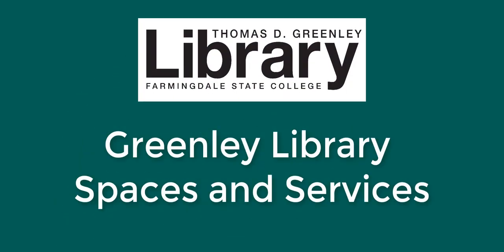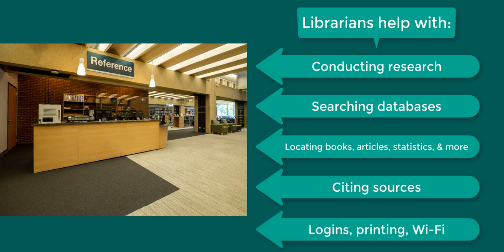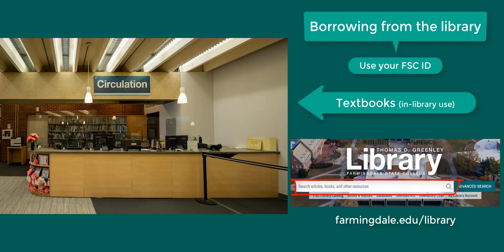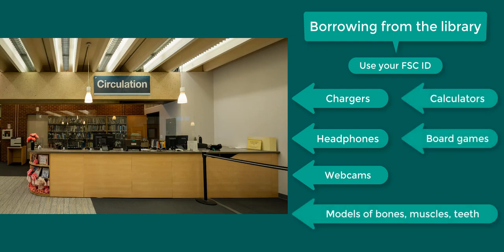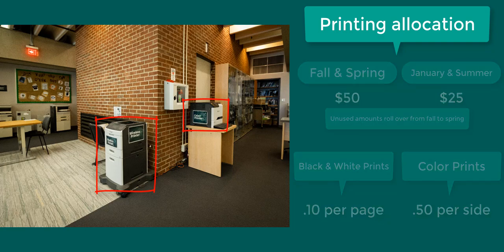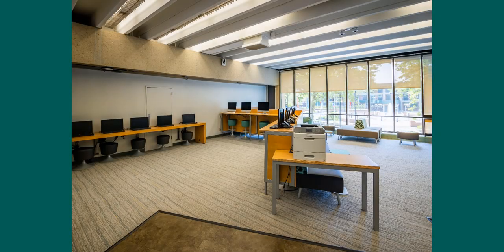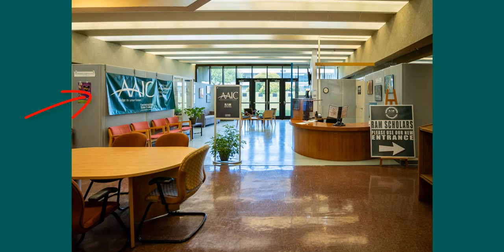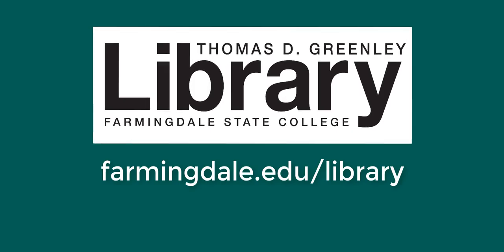Greenley Library Spaces and Services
Learn about the Greenley Library. Take a look at our study spaces, find out how librarians can help you, and see what materials you can borrow.